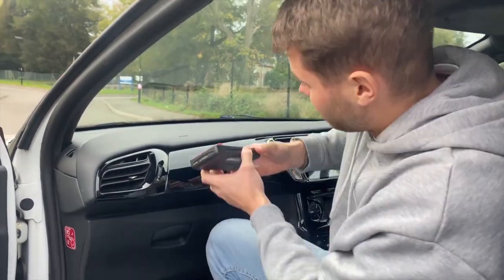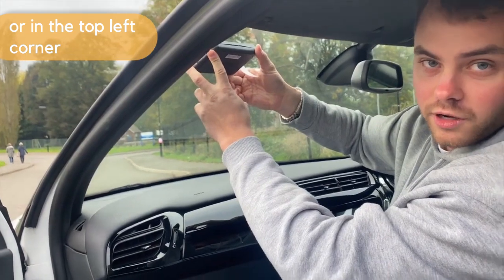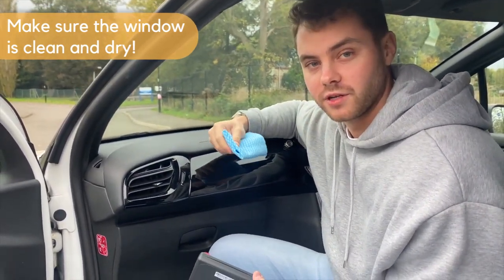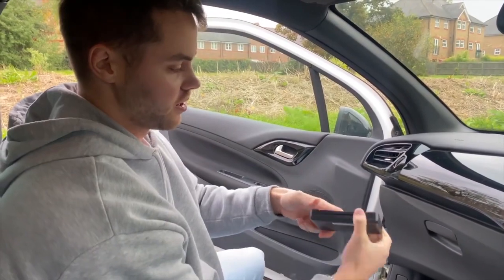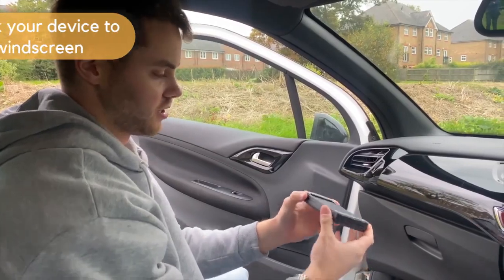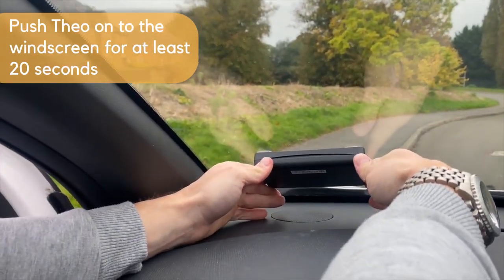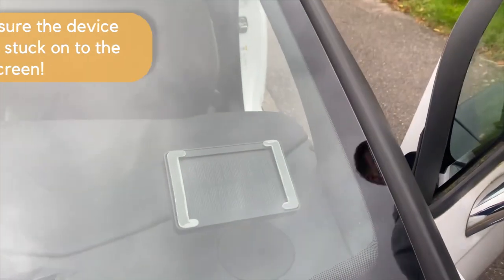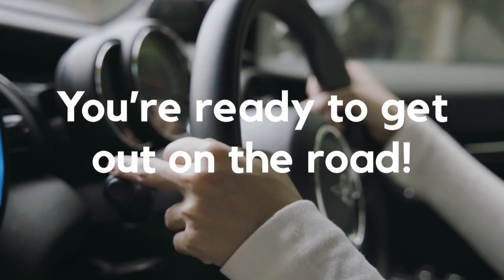How to install your Theo box | NuBee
With a NuBee policy you will need to fit a black box to the windscreen of your car. We want to make it easy for you!

Here's all the information you need to know about how to set up your Theo device and get you out on the road!

Collingwood Insurance specalises in learner driver insurance allowing you to get extra practice in your own, a friend, or a family member's car! After you pass we may then be able to offer you a competitive quote with our NuBee policy!